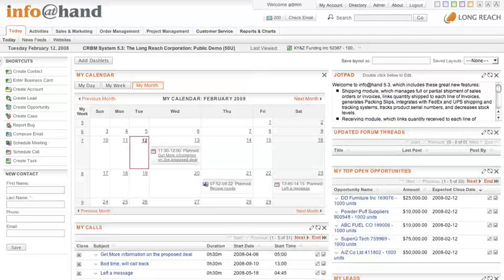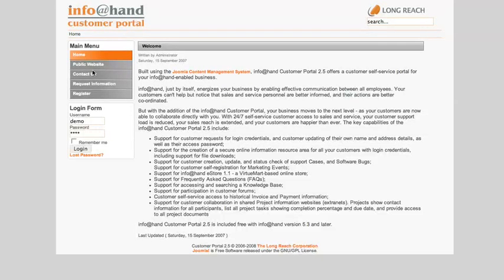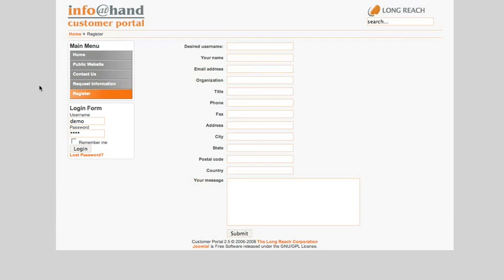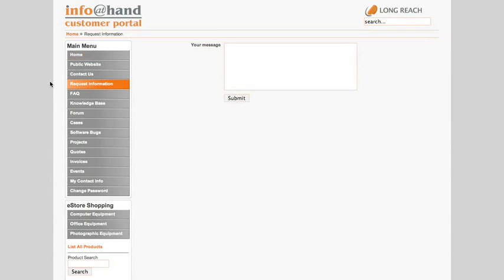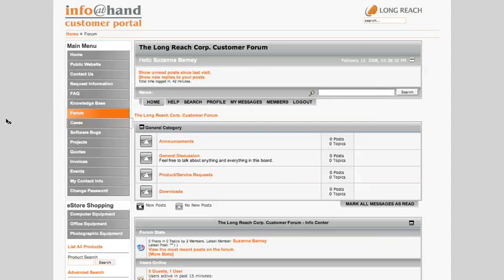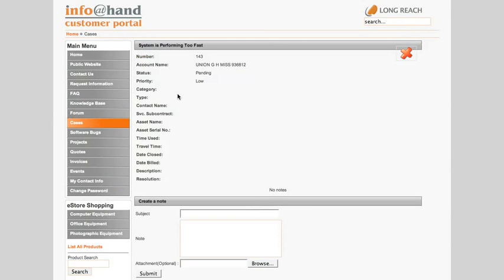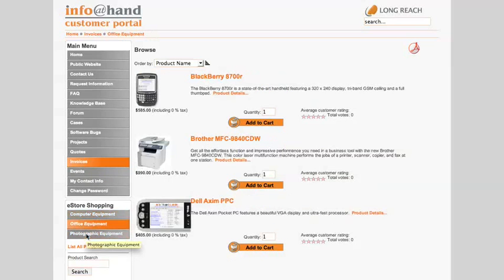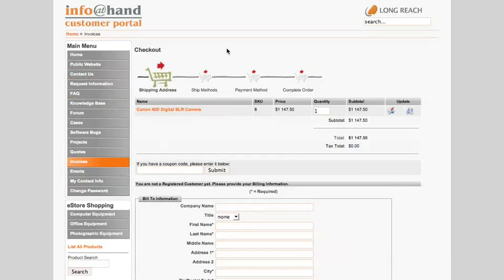Video Portal del Cliente - info@hand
Video demostrativo sobre el Portal de Auto Servicio de info@hand